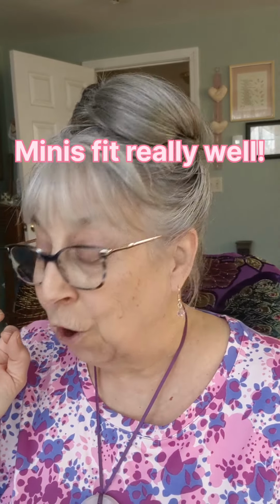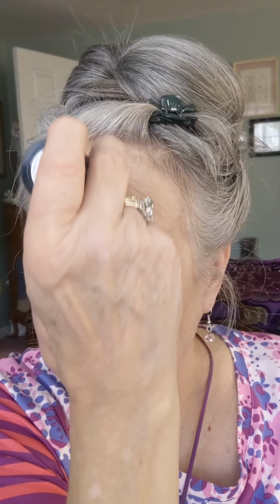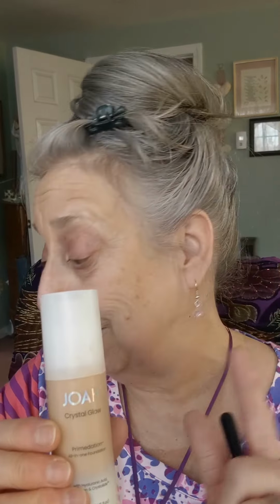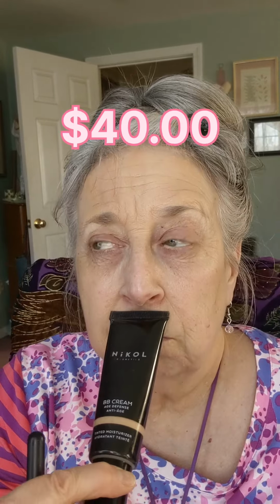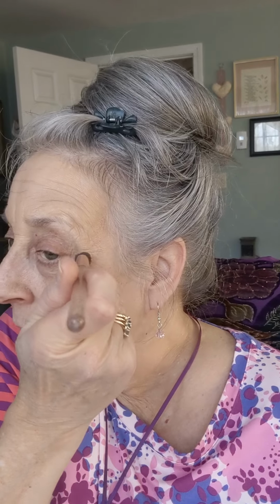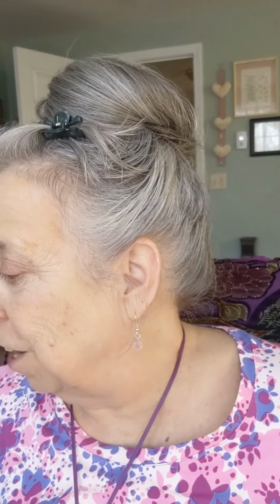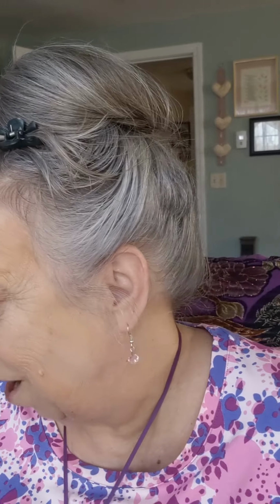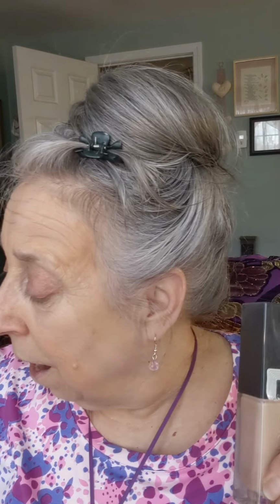6 out of 16 foundations!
Out of 16 liquid and cream foundations that I purchased in a year, 6 have made it to the top.  I did purchase a few more but decided to not keep them way before this video.  Keep watching to find out!  XO Susi
Note:  I mentioned that I would link a video on the L'Oreal True Match foundation.  Sadly, that portion of the video I wanted to share didn't film.  I will make a note to post a short video in the future.
Foundation Products Mentioned:
Lancome Teint Idole Stick Foundation
Estee Lauder Double Wear Foundation
Wet n' Wild Stick Foundation
Nikol Cosmetics BB Cream
Joah Crystal Primedation Foundation
Wayne Goss Luxury Creme Foundation
ILia True Skin Foundation
Miccilo Full Coverage Foundation
Physician's Formula Butter Believe It Foundation
L'Oreal True Match Foundation
Kiko Milano Smart Foundation
Nars Light Reflecting Foundation
Haus Labs Triclone Foundation
Revlon Colorstay 24 Hour Foundation
IL Makiage Woke Up Like This Foundation
Believe Beauty Foundation